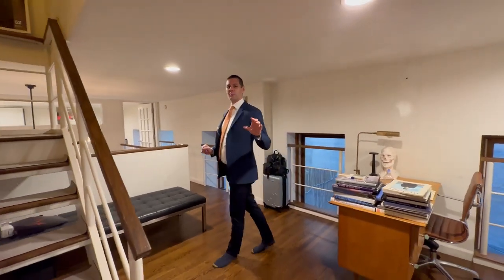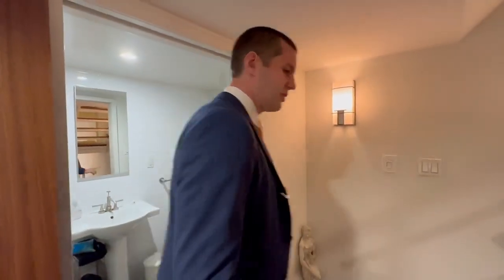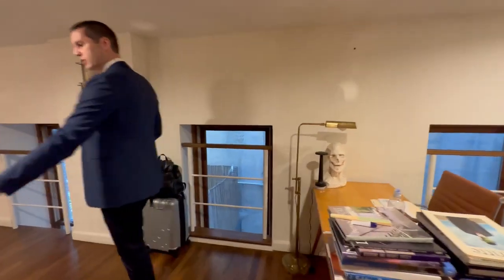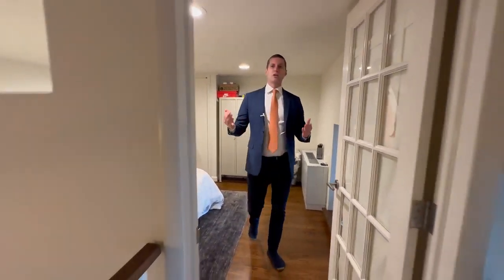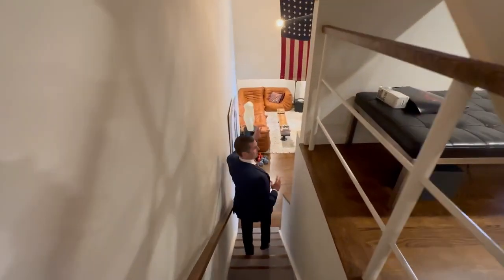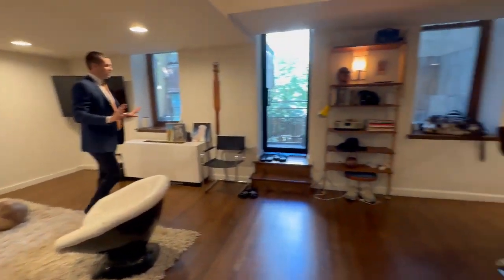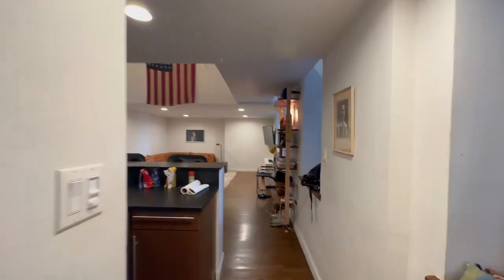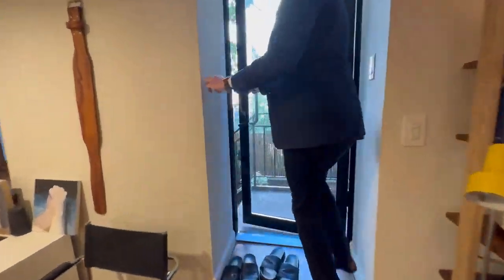Explore Unique Triplex Condo in Gramercy Park | The Rutherford Tour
Discover a unique condo at The Rutherford in the heart of Gramercy Park. This exceptional condo conversion, formerly a hospital, offers a distinctive triplex layout with two full bathrooms and a welcoming foyer entry. The main floor features a spacious office or library area with loft views into the kitchen and living space. The primary bedroom boasts a king-sized bed, ample closet space, and plenty of natural light. The open kitchen is perfect for entertaining, equipped with a gas stove and dishwasher, overlooking the expansive living area. Additionally, there's a flexible space that can serve as a nursery or second office. The highlight is the serene outdoor oasis, offering peace and quiet in the bustling city. Enjoy the building's full-service amenities, including a roof deck and gym. Available for rent and sale, this condo won't last long.